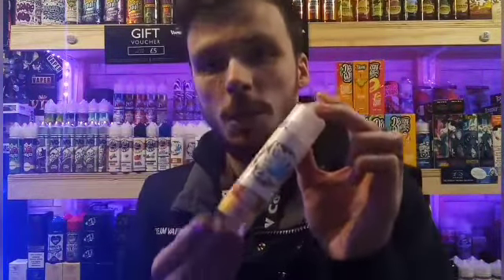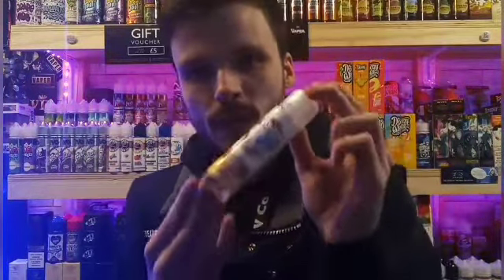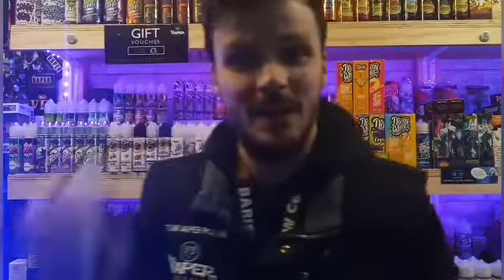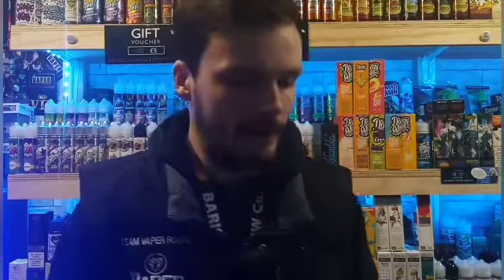Super saturdays with happy clouds in garston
Welcome to another video from The Vaper Rooms, here on this vaping channel we bring you the latest tech as well has giveaway here and there, remember to like the video and subscribe to the channel so you're kept fully up to date.

We are located at st Mary's road garston and eaton road west derby.

Come on over grab a coffee an a chair an join in the fun